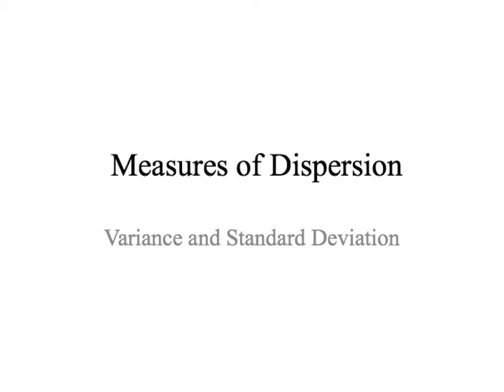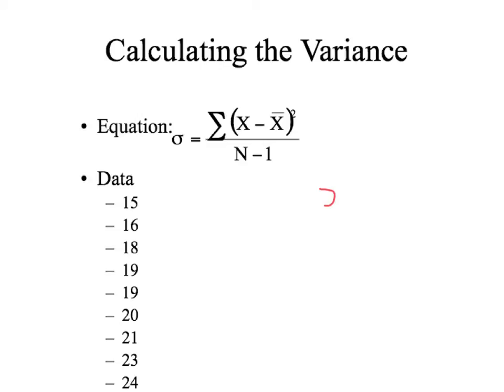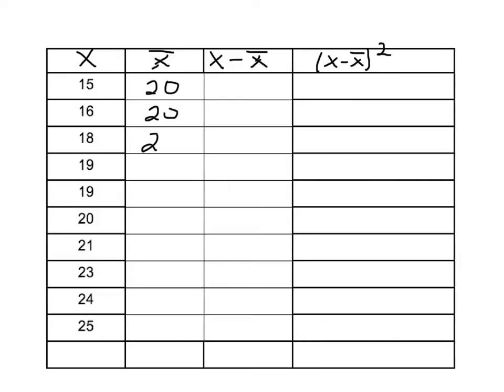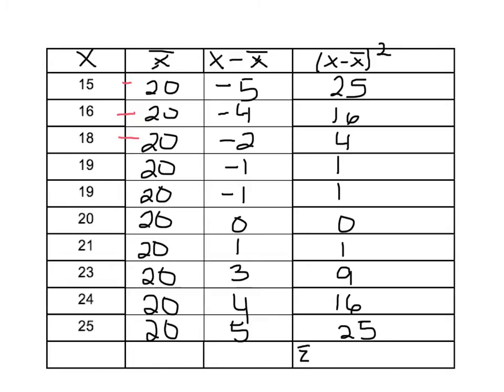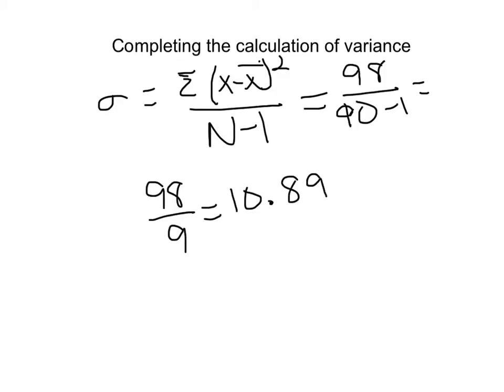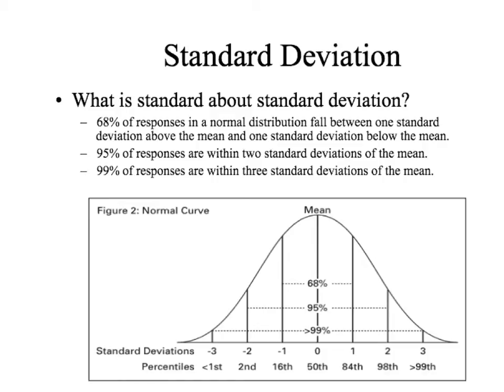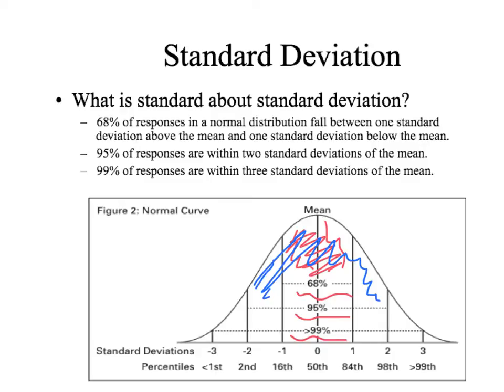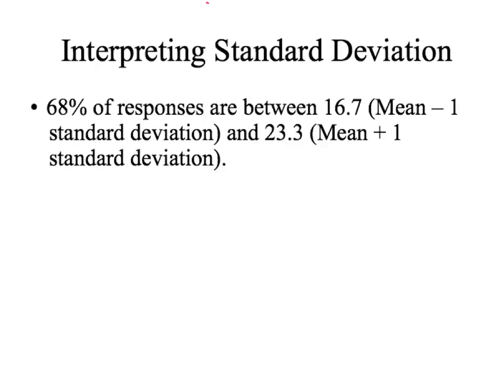SOCI 416 Variance and Standard Deviation